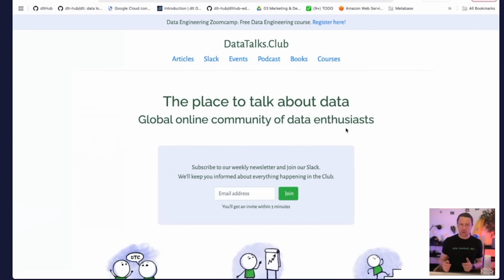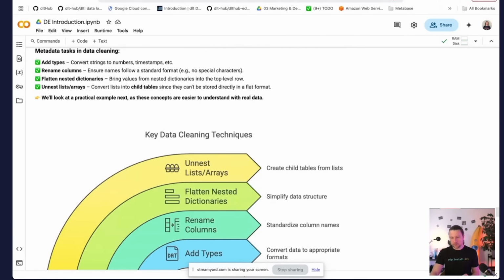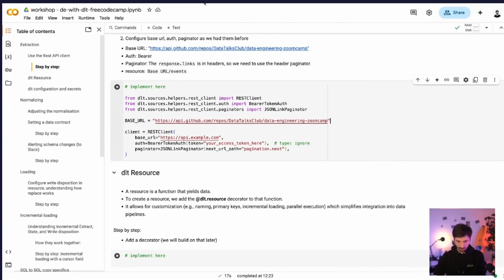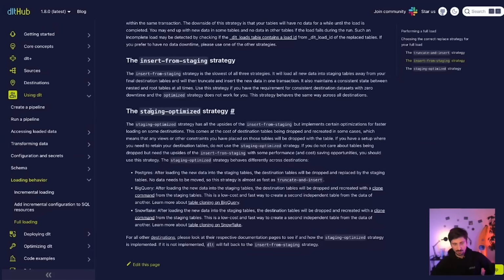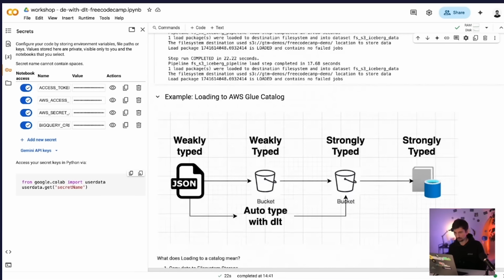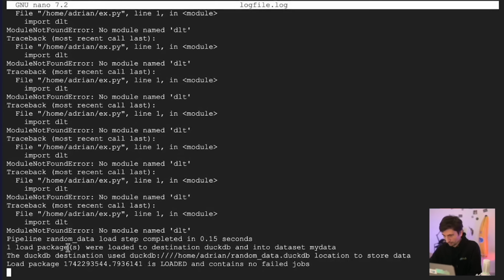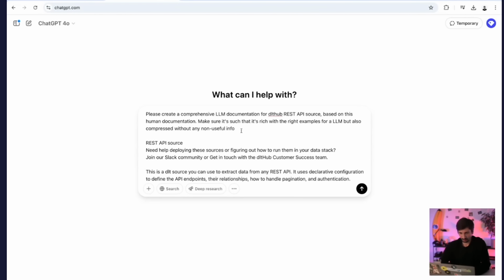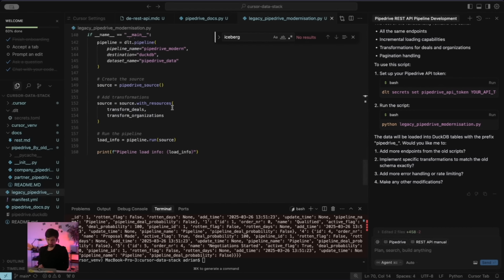Data Engineering with Python and AI/LLMs – Data Loading Tutorial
Master data ingestion for data engineering with Python. Learn to tackle common pipeline failures like schema changes and API limits by adopting the mindset and practices of a senior platform engineer. This course covers essential techniques including extracting data from APIs, automatic schema management, incremental loading, and orchestrating scalable, automated workflows using modern tools.

Course developed by Alexey Grigorev & Adrian Brudaru.

🏗️ dlthub.com provided a grant to make this course possible.

⭐️ Contents ⭐️
Alexey's part
0:00:00 1. Introduction
0:08:02 2. What is data ingestion
0:10:04 3. Extracting data: Data Streaming & Batching
0:14:00 4. Extracting data: Working with RestAPI
0:29:36 5. Normalizing data
0:43:41 6. Loading data into DuckDB
0:48:39 7. Dynamic schema management
0:56:26 8. What is next?

Adrian's part
0:56:36 1. Introduction
0:59:29 2. Overview
1:02:08 3. Extracting data with dlt: dlt RestAPI Client
1:08:05 4. dlt Resources
1:10:42 5. How to configure secrets
1:15:12 6. Normalizing data with dlt
1:24:09 7. Data Contracts
1:31:05 8. Alerting schema changes
1:33:56 9. Loading data with dlt
1:33:56 10. Write dispositions
1:37:34 11. Incremental loading
1:43:46 12. Loading data from SQL database to SQL database
1:47:46 13. Backfilling
1:50:42 14. SCD2
1:54:29 15. Performance tuning
2:03:12 16. Loading data to Data Lakes & Lakehouses & Catalogs
2:12:17 17. Loading data to Warehouses/MPPs,Staging
2:18:15 18. Deployment & orchestration
2:18:15 19. Deployment with Git Actions
2:29:04 20. Deployment with Crontab
2:40:05 21. Deployment with Dagster
2:49:47 22. Deployment with Airflow
3:07:00 23. Create pipelines with LLMs: Understanding the challenge
3:10:35 24. Create pipelines with LLMs: Creating prompts and LLM friendly documentation
3:31:38 25. Create pipelines with LLMs: Demo

👾 Drake Milly
👾 Ulises Moralez
👾 Goddard Tan
👾 David MG
👾 Matthew Springman
👾 Claudio
👾 Oscar R.
👾 jedi-or-sith
👾 Nattira Maneerat
👾 Justin Hual